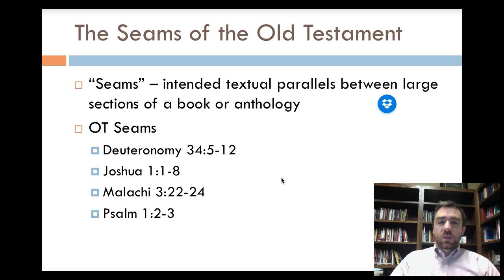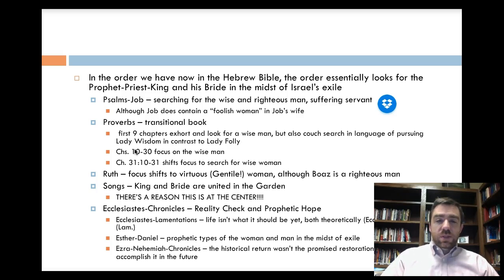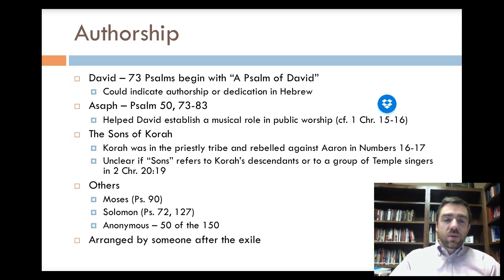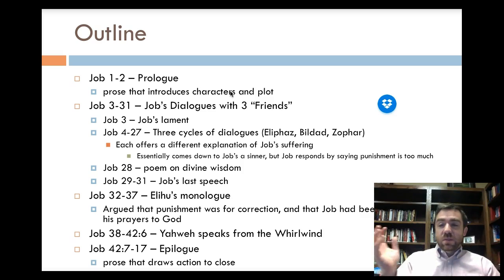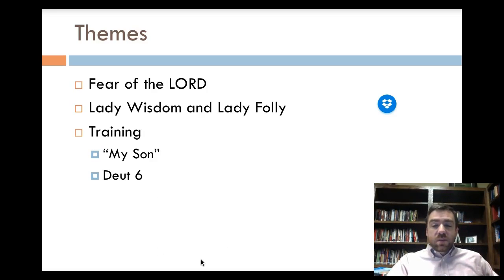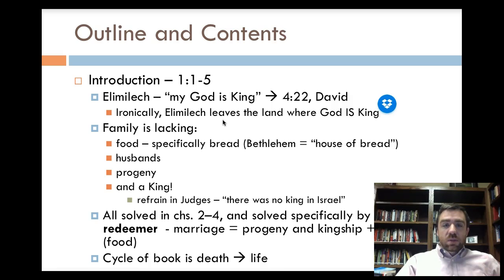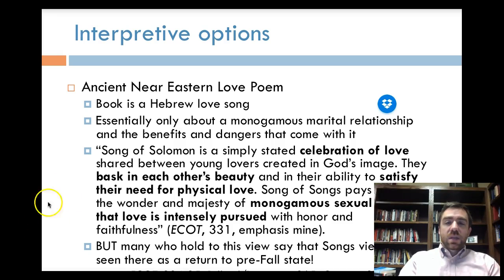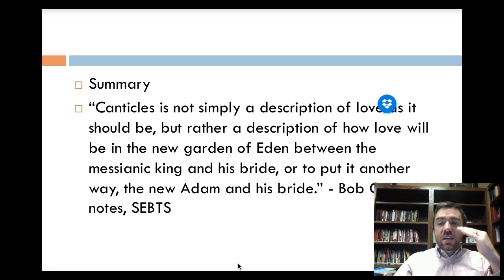The Writings and OT Theology Part I